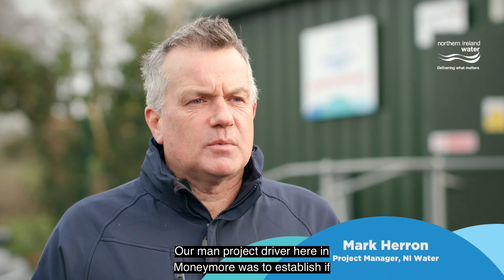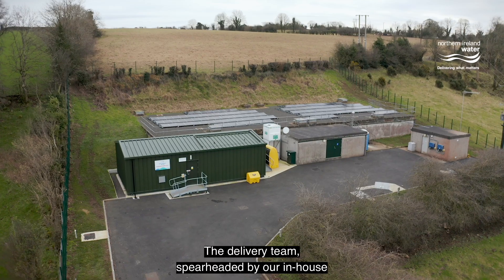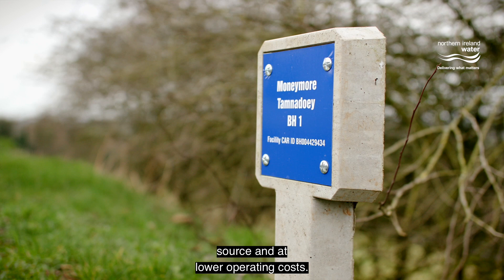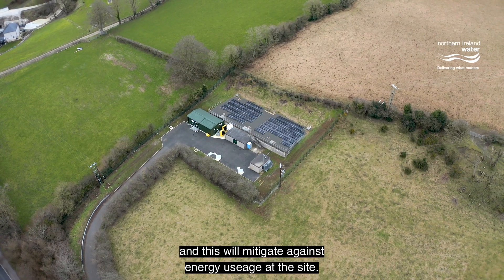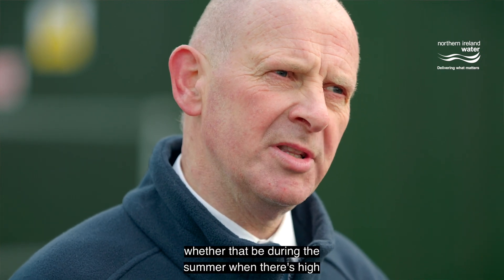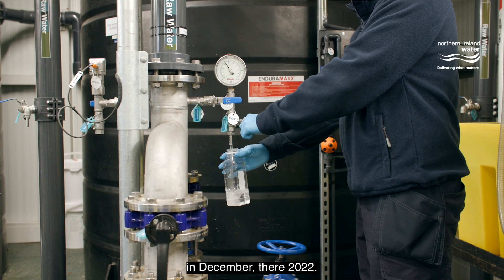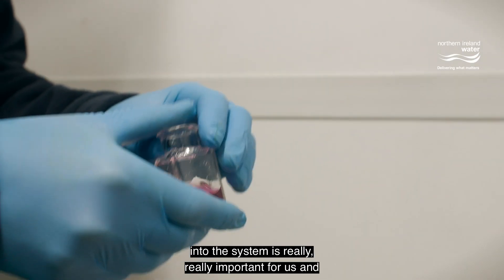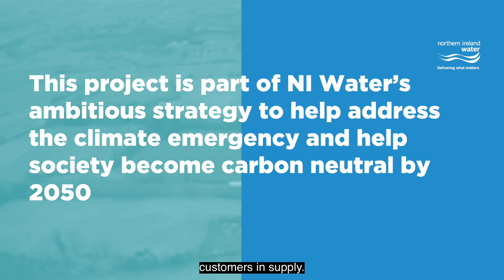Moneymore Bore Hole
NI Water’s Mark Herron and Maynard Cousley discuss the importance of groundwater at Moneymore as a fantastic local natural resource which will allow NI Water to strengthen its long-term water supply resilience.